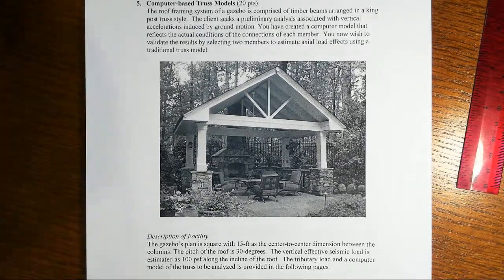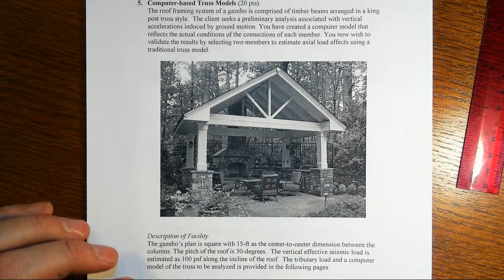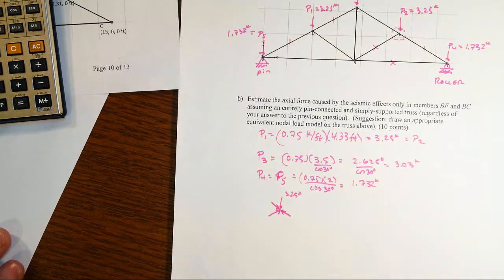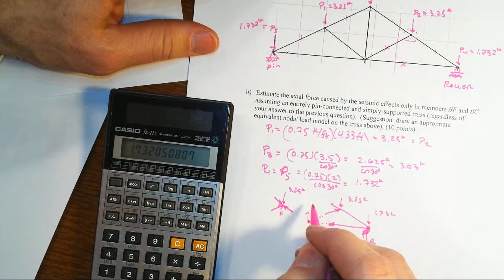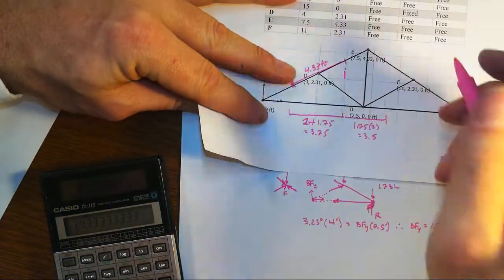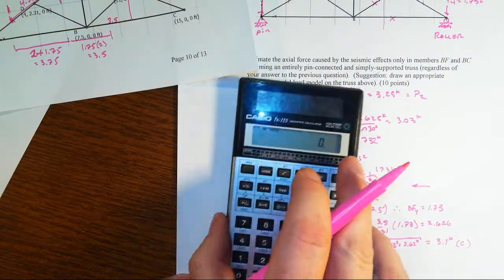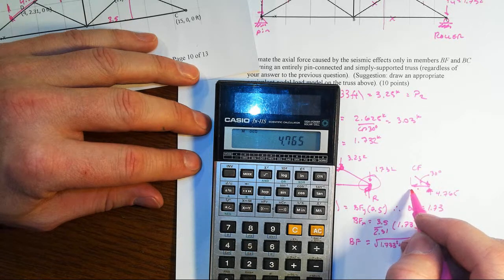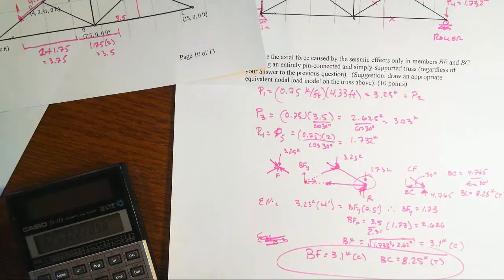3210 sp 18 cat 2 item 5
A gazebo's roof truss is modeled in a computer.  Given the provided data, identify the supports that were used in the computer model (part a) and find the axial forces in two selected members in order to validate the results of the more complex computer model.